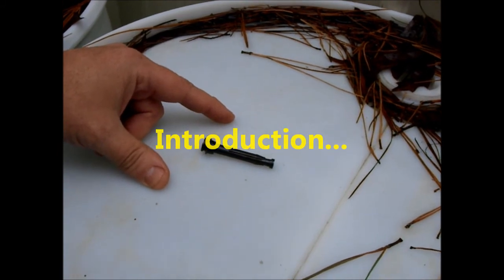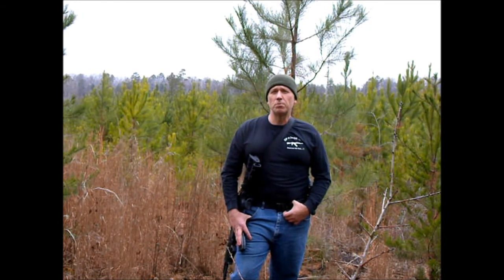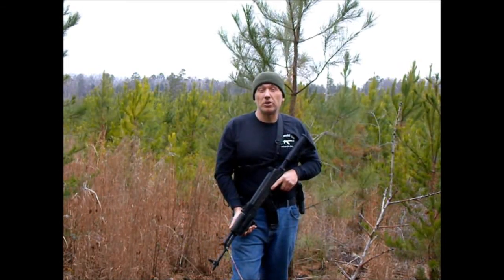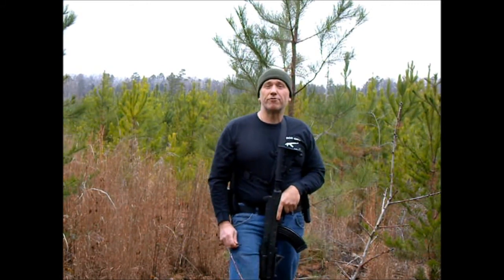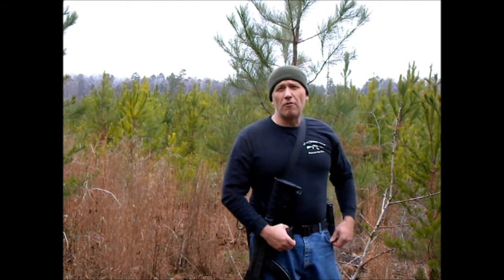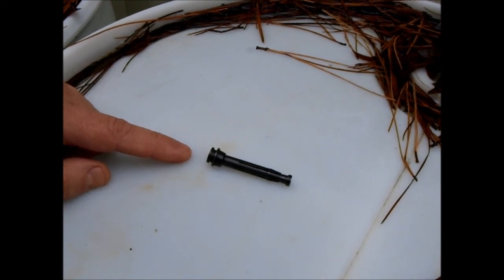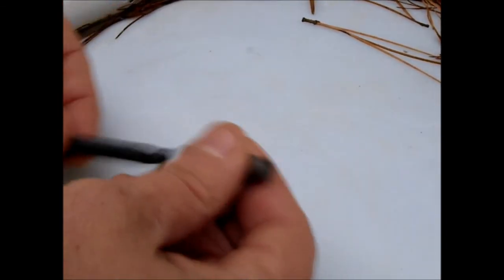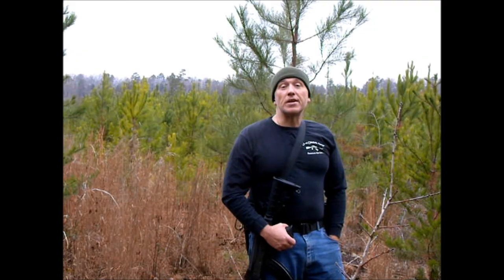Must Have Prepper Tool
The broken round extractor is virtually unknown outside of Armorers and Re-loaders, but is an essential tool when firing SHTF reloads. Watch and see me explain and demonstrate this must have item. I don't care to use the; "Must have" term, but this is highly valuable, yet unknown by most preppers.